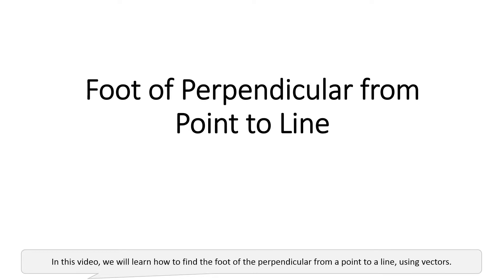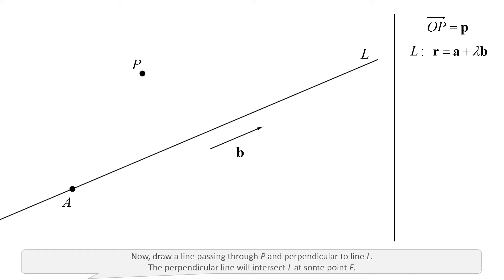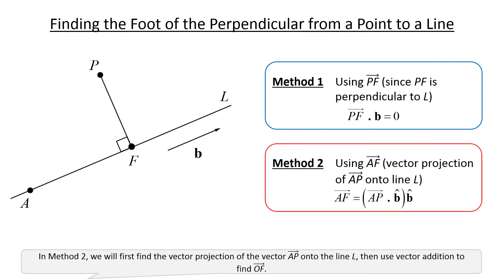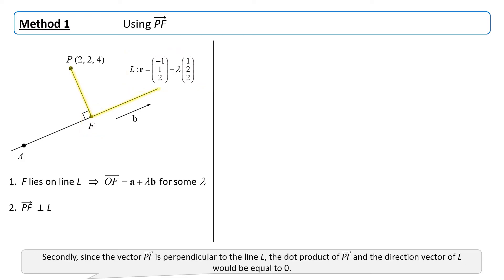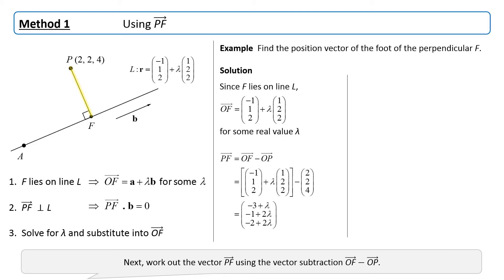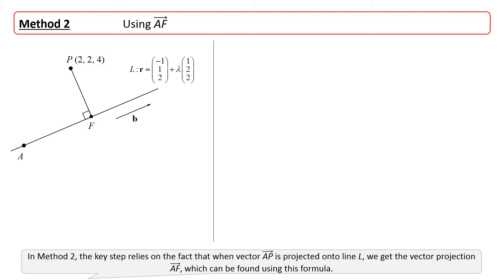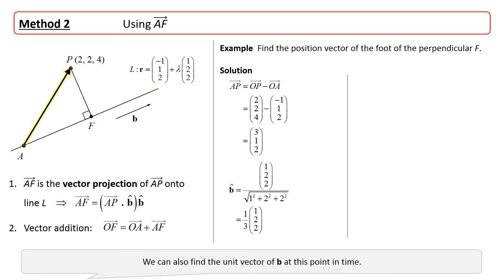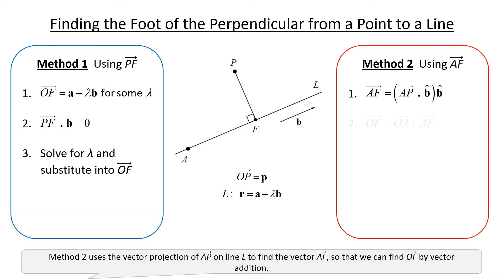VECTORS: Foot of Perpendicular from Point to Line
Property of ACJC Mathematics Department (2017)